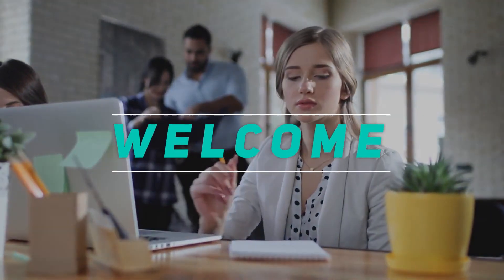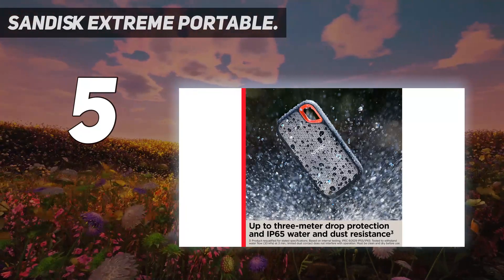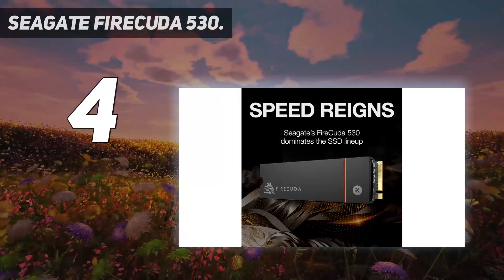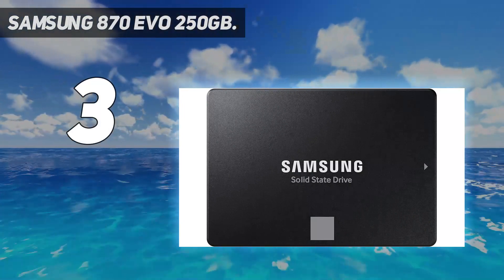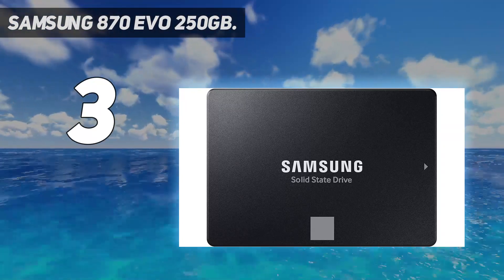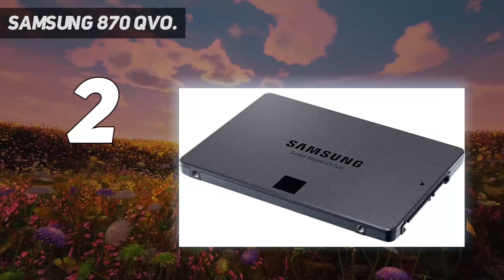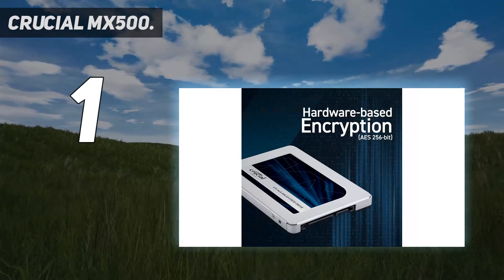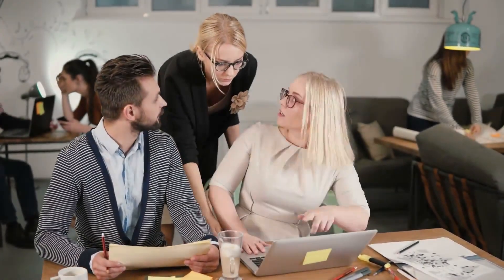Top 5 Best SSD in 2024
Here is the Updated Prices of the Best Ssd in 2023!

Things that we mentioned in this video:
1. Crucial MX500. - B003J5JB12
2. Samsung 870 QVO. - B089C5P5SX
3. Samsung 870 EVO 250GB. - B08QBN5J9B
4. Seagate FireCuda 530. - B0977K3N1M
5. SanDisk Extreme Portable. - B08GTYFC37